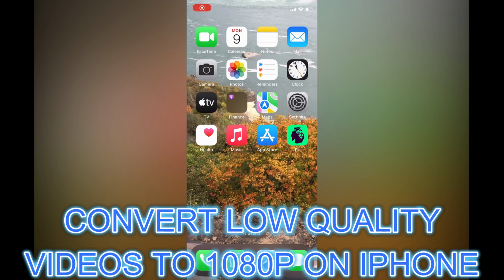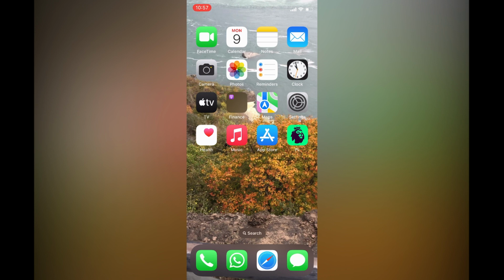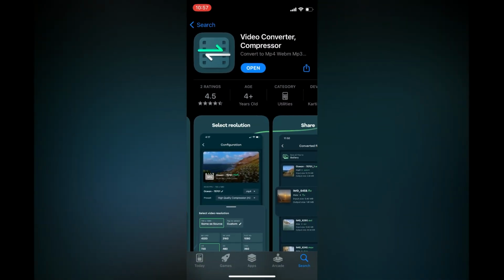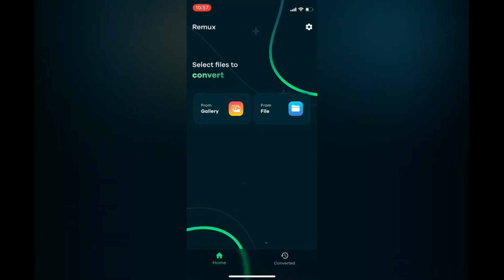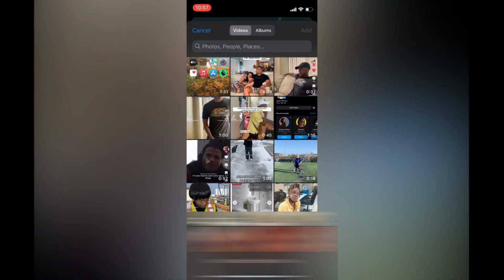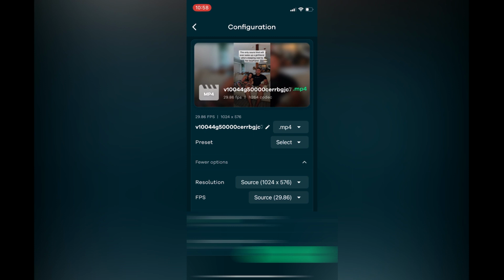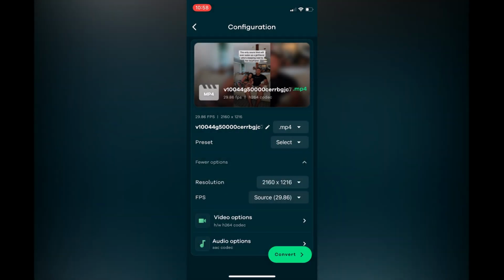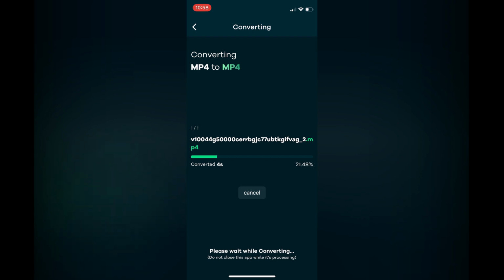HOW TO CONVERT LOW QUALITY VIDEOS TO 1080P ON IPHONE